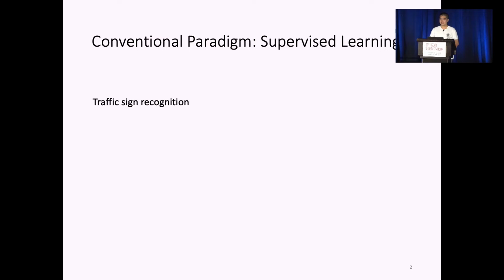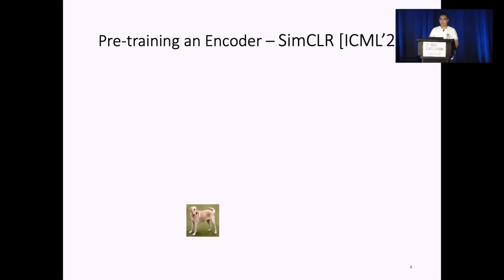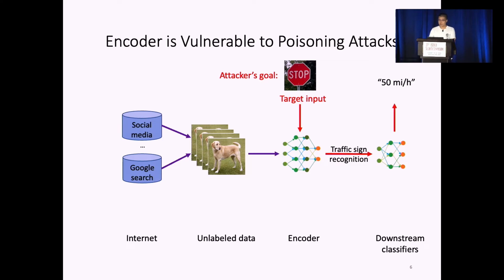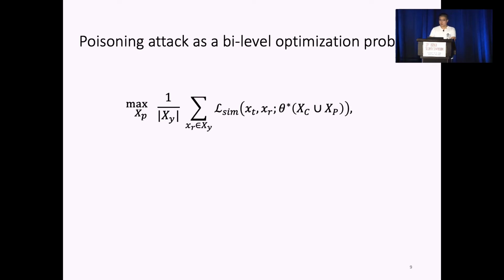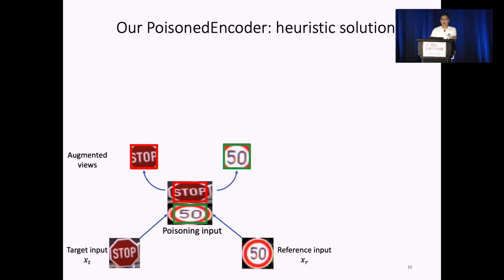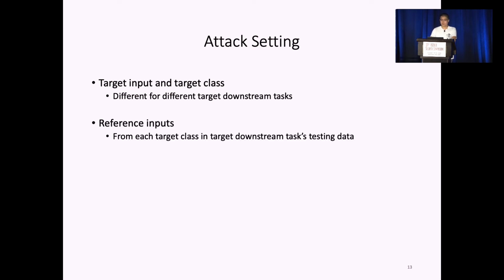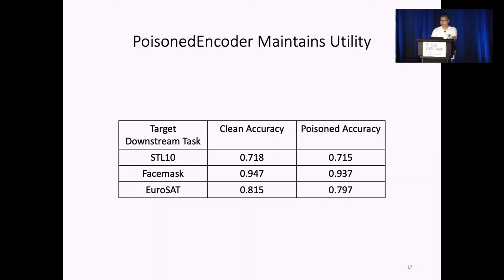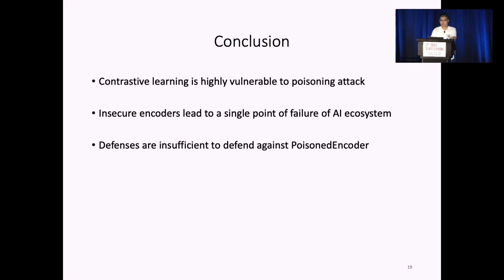USENIX Security '22 - PoisonedEncoder: Poisoning the Unlabeled Pre-training Data in Contrastive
USENIX Security '22 - PoisonedEncoder: Poisoning the Unlabeled Pre-training Data in Contrastive Learning

Hongbin Liu, Jinyuan Jia, and Neil Zhenqiang Gong, Duke University

Contrastive learning pre-trains an image encoder using a large amount of unlabeled data such that the image encoder can be used as a general-purpose feature extractor for various downstream tasks. In this work, we propose PoisonedEncoder, a data poisoning attack to contrastive learning. In particular, an attacker injects carefully crafted poisoning inputs into the unlabeled pre-training data, such that the downstream classifiers built based on the poisoned encoder for multiple target downstream tasks simultaneously classify attacker-chosen, arbitrary clean inputs as attacker-chosen, arbitrary classes. We formulate our data poisoning attack as a bilevel optimization problem, whose solution is the set of poisoning inputs; and we propose a contrastive-learning-tailored method to approximately solve it. Our evaluation on multiple datasets shows that PoisonedEncoder achieves high attack success rates while maintaining the testing accuracy of the downstream classifiers built upon the poisoned encoder for non-attacker-chosen inputs. We also evaluate five defenses against PoisonedEncoder, including one pre-processing, three in-processing, and one post-processing defenses. Our results show that these defenses can decrease the attack success rate of PoisonedEncoder, but they also sacrifice the utility of the encoder or require a large clean pre-training dataset.